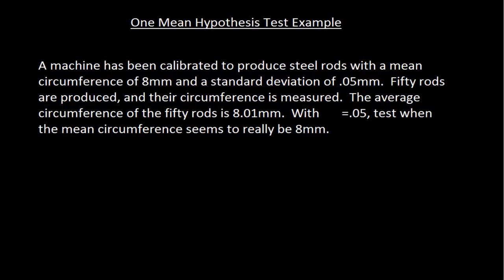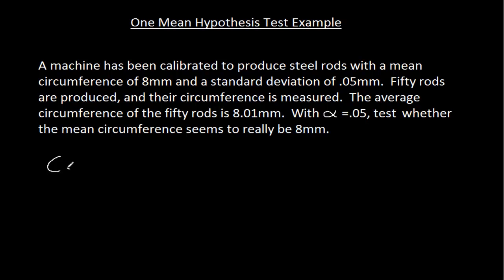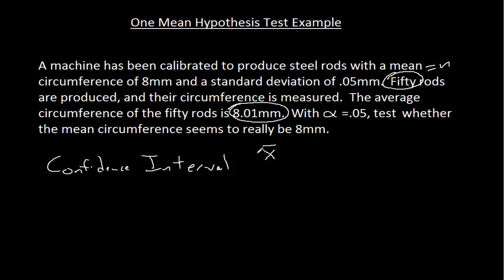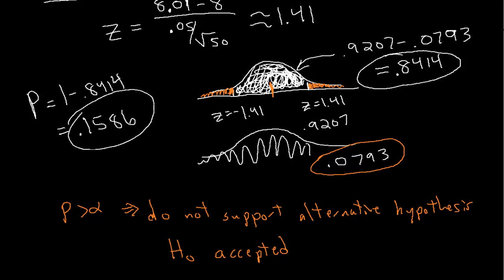One Mean Hypothesis Test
An example of a z test of one mean against a specified value.